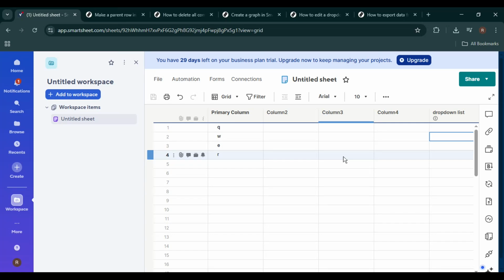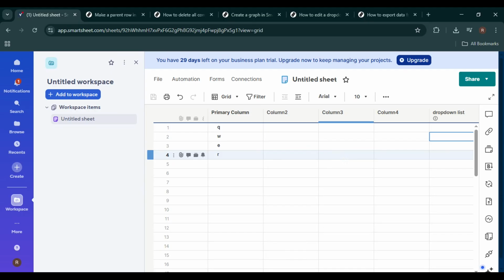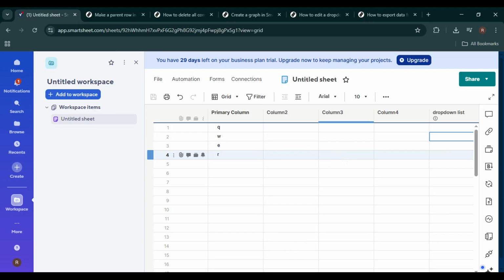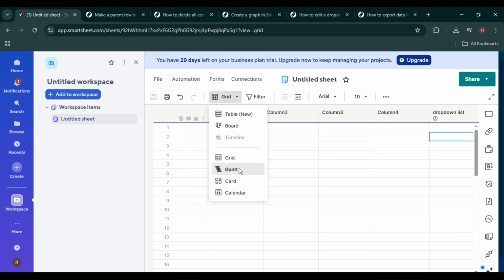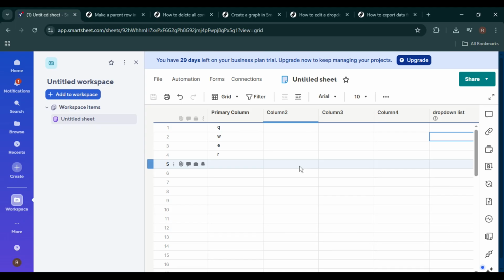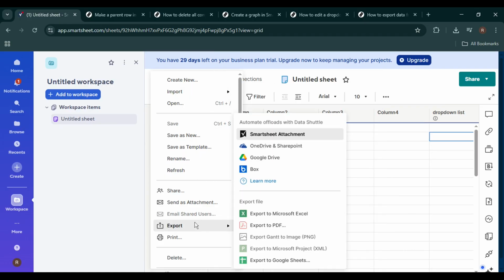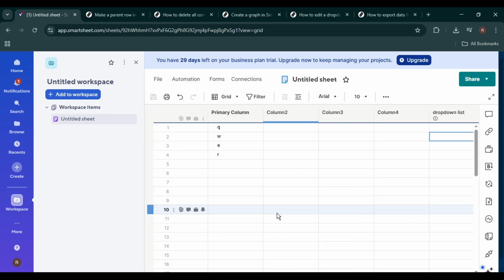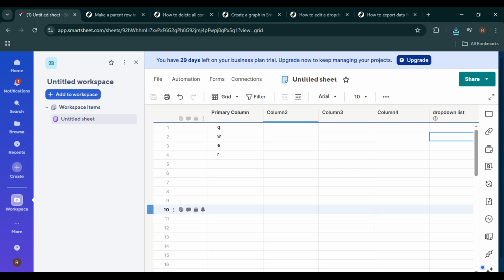How To Export Data From Smartsheet To CSV (2026 Easy Guide)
Learn how to export data from Smartsheet to CSV step by step using the built-in export options and Excel.
This quick tutorial is perfect for backups, data sharing, and importing Smartsheet data elsewhere.

Timestamps:
00:00 Intro and overview
00:22 Open your Smartsheet and select the sheet
00:46 Switch to Grid view
01:05 Click File in Smartsheet
01:24 Choose Export
01:36 Export to Microsoft Excel
01:58 Open the Excel file
02:16 Save the file as CSV